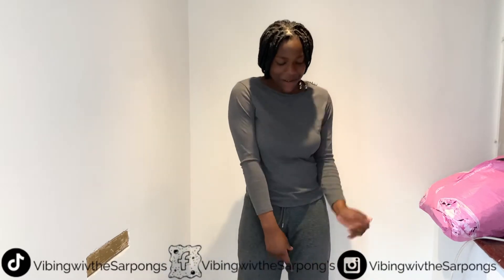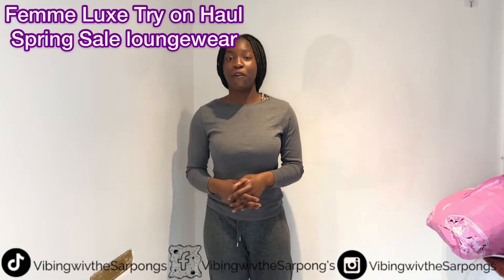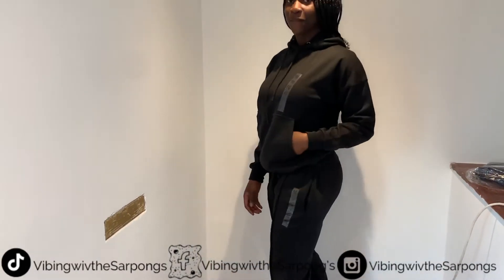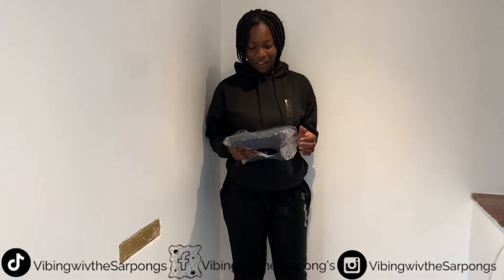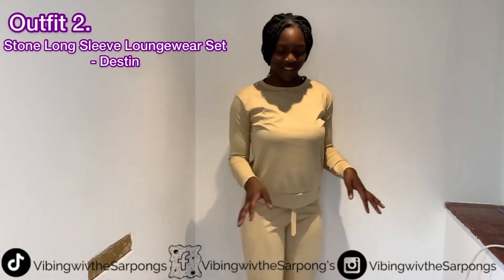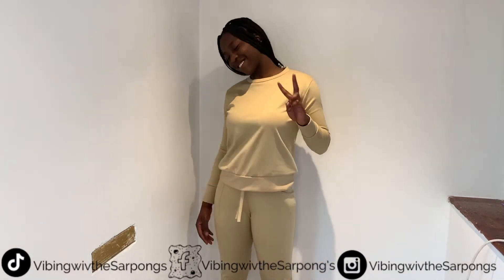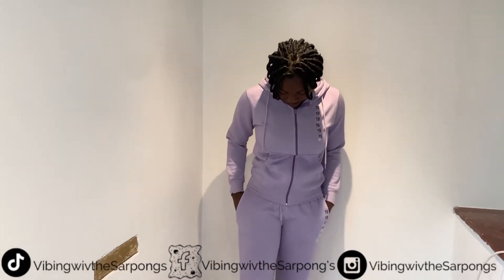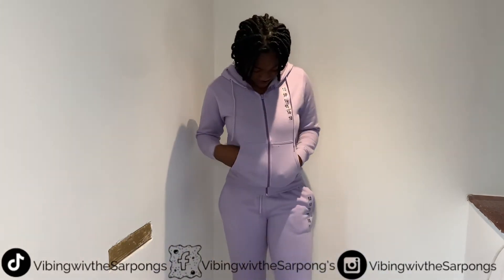Femme Luxe Haul | Lounge Wear| Spring Sale 2021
Helloo everyone,

Its your lady with the T its Lady Tee!

Hope your well and safe?

Am bringing you a mini haul from Femme Luxe, I have never bought from them before but saw there amazing £14.99 sale on lounge wear sets and had to convince the bosses (my parents) to give me a clothing allowance

Let’s see how these lounge sets /tracksuits turn out!

We love you for watching, stay blessed and safe!